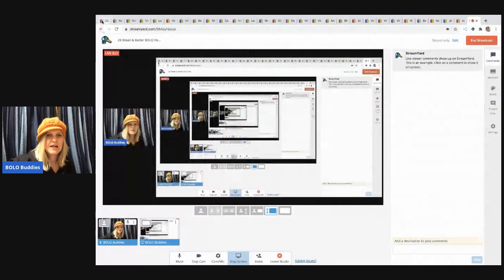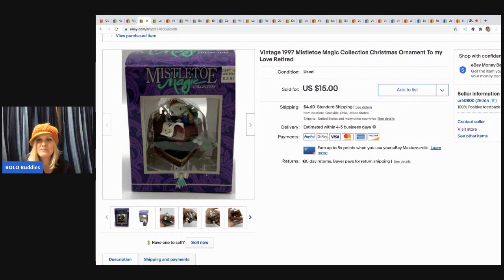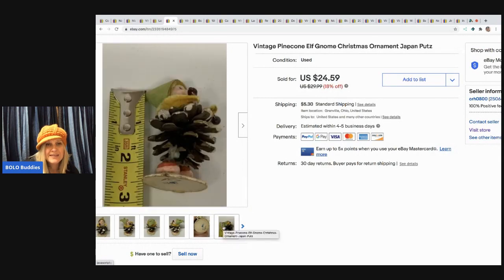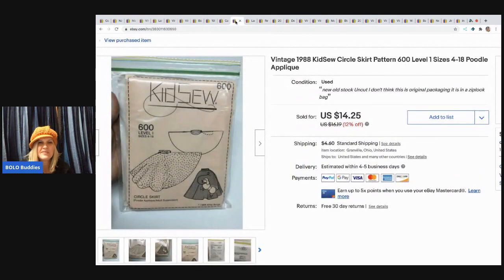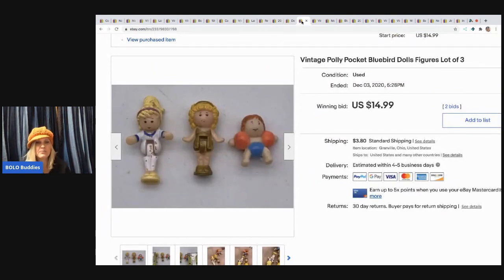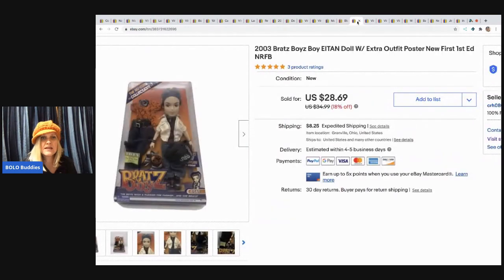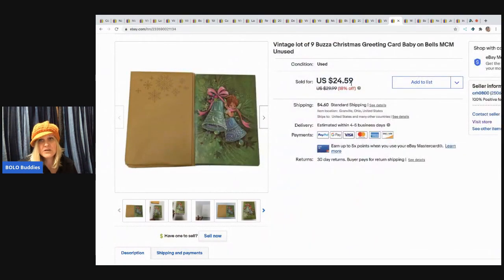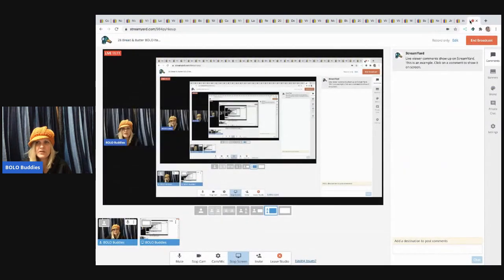28 Bread & Butter BOLO Items I LOVE selling these items on ebay Flipping finds for profit